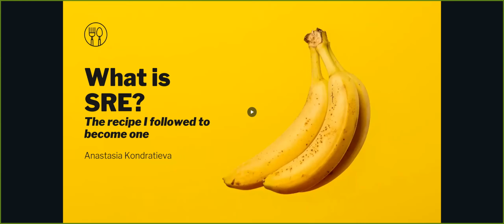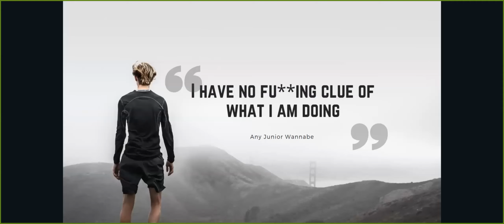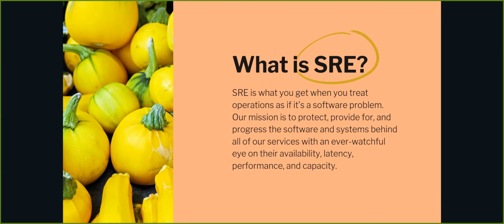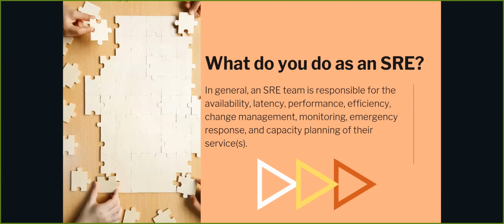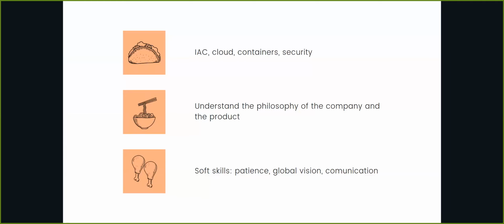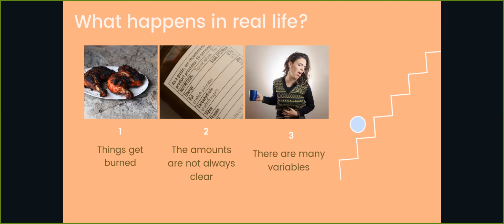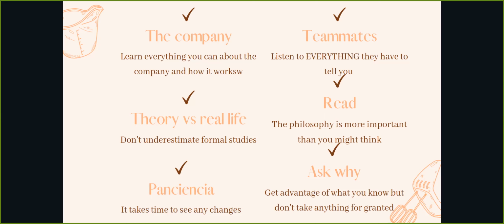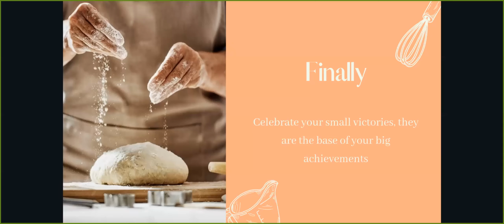Tech Talk: What is SRE (Site Reliability Engineering)? The recipe I followed to become one.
SRE is a relatively new concept and we see it everywhere lately but...what does it mean? What SRE do on a daily basis? In this talk, I want to share with you what Site Reliability Engineering is and how I became one in my early 30s.